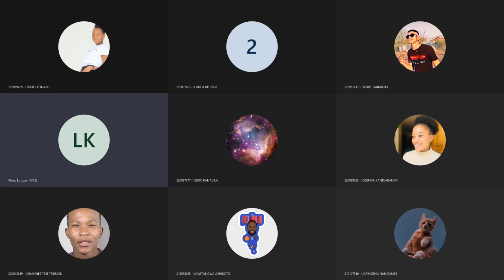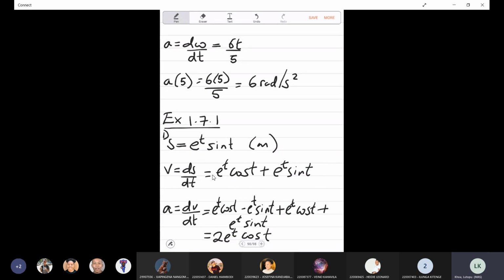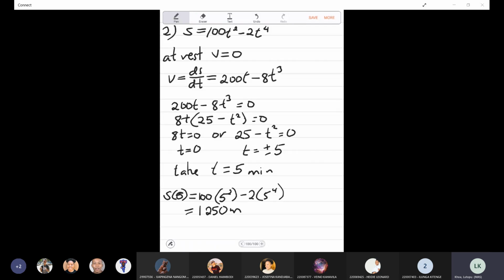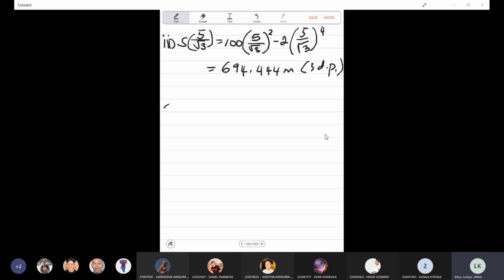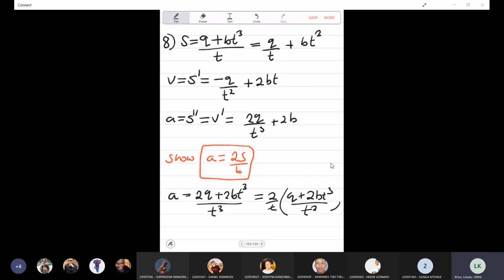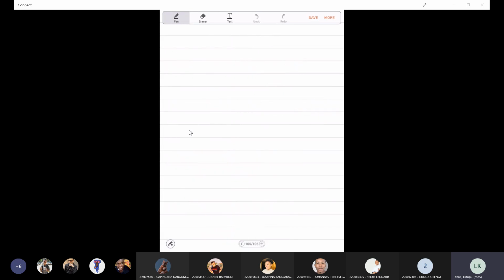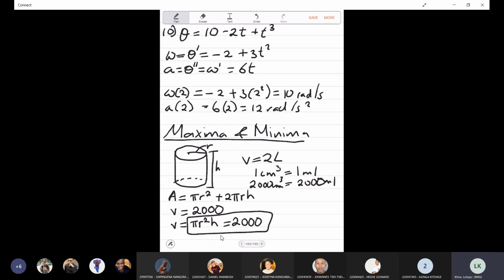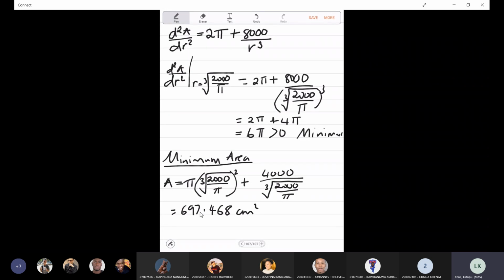Lecture 3.2 Applications of Differentiation